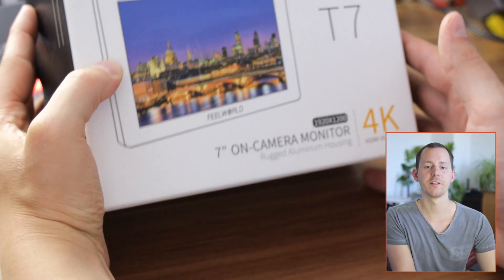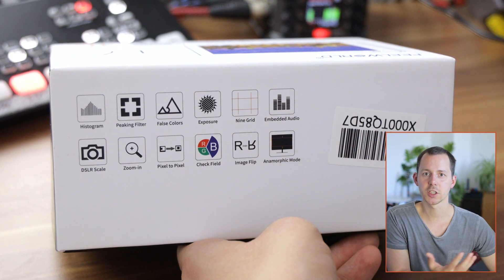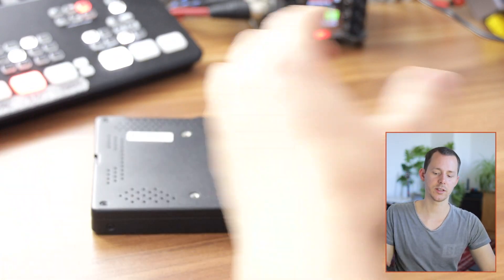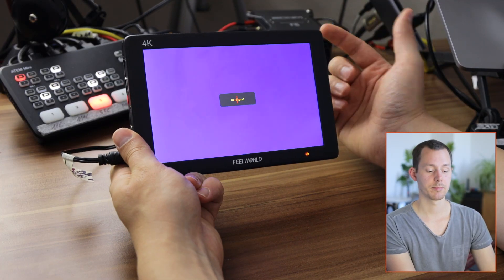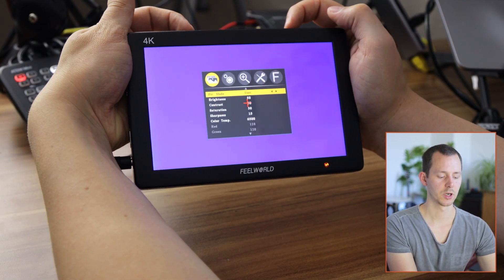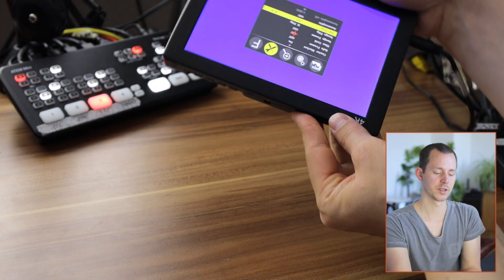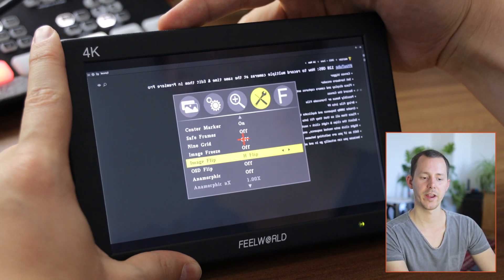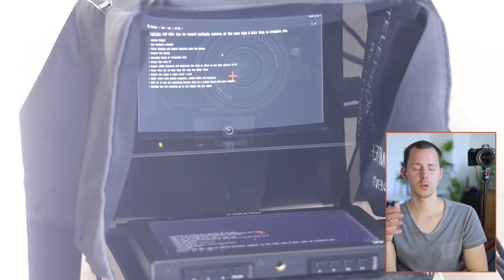A Monitor that Flips (perfect for a Teleprompter) | The Feelworld T7 LCD Display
Finding a good Monitor for your Camera work is worth a lot. Now in this video I want to share with you this relatively inexpensive monitor which has many of the necessary features you'd want. The one feature I was especially looking for was the ability to flip the image so I can use this monitor inside my Leeventi Teleprompter!

🎧 Chapters / Show Notes:

00:00 Feature Overview
02:54 What's in the Package?
07:28 T7 Menu Walkthrough
11:45 Image Flip Feature (so you can actually read text)!
13:10 The Feelworld T7 inside the Leeventi Teleprompter
14:31 Conclusion